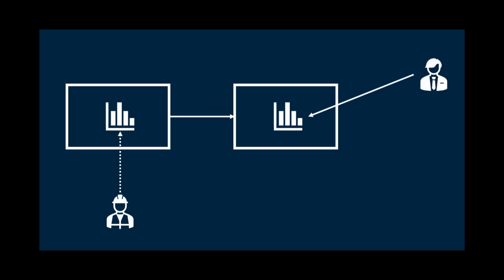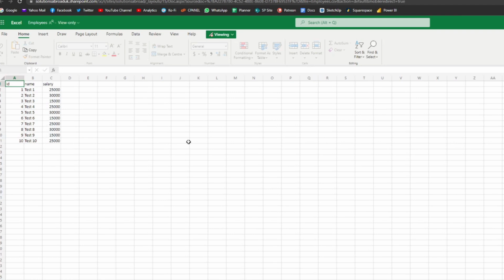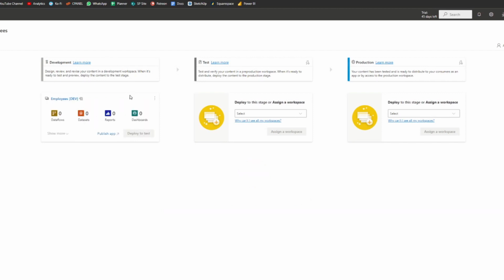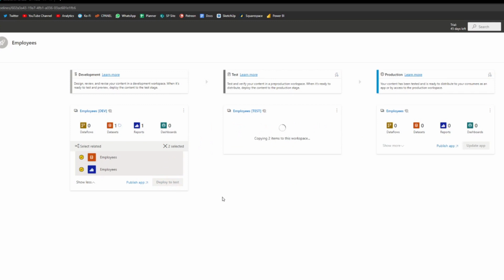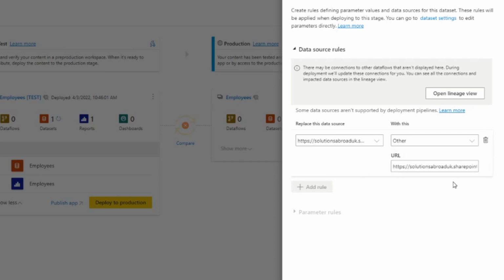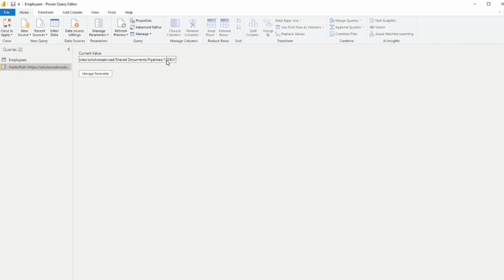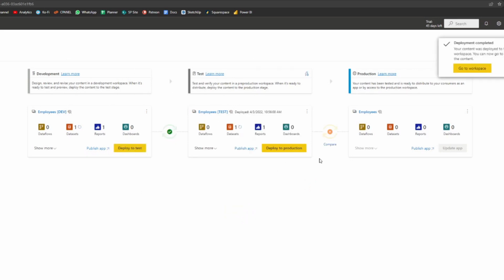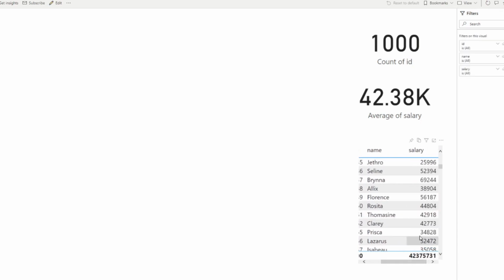How to use DEPLOYMENT PIPELINES to manage Power BI Content // Beginners Guide to Power BI in 2022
In this video were going go through how you can set up Deployment Pipelines in Power BI to better manage your report development lifecycle. Were also going to touch on how you can set up rules to change data sources in each stage using parameters